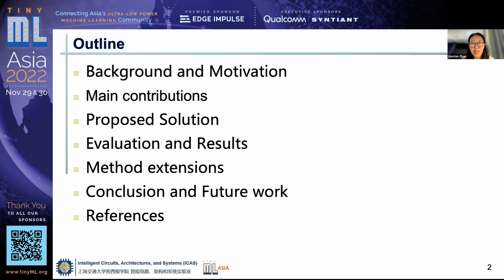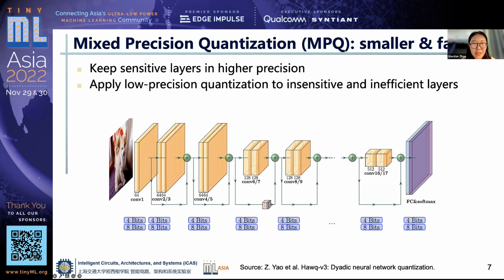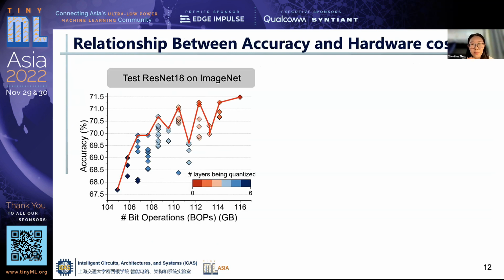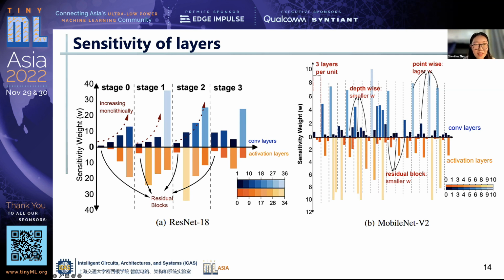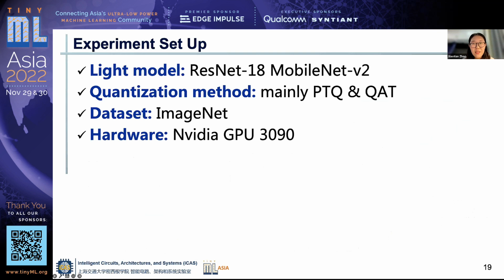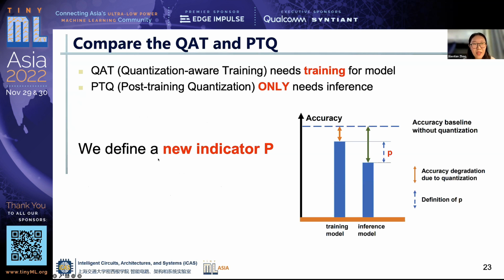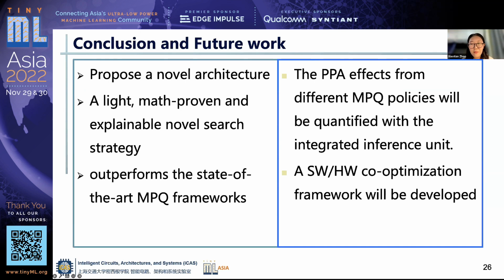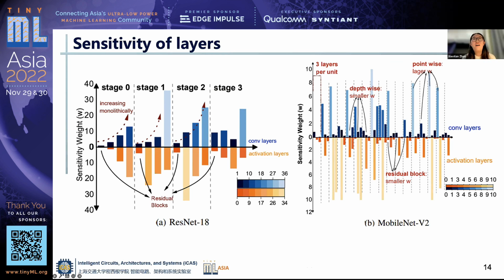tinyML Asia 2022 Xiaotian Zhao: TILE-MPQ: Design Space Exploration of Tightly Integrated...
TILE-MPQ: Design Space Exploration of Tightly Integrated Layer-WisE Mixed-Precision Quantized Units for TinyML Inference
Xiaotian ZHAO, PhD Student, Shanghai Jiao Tong University

Deep learning and machine learning have enjoyed great pop- ularity and achieved huge success in the last decade. With the wide adoption of inferences on tinyML or Edge AI platforms, it becomes increasingly critical to develop optimal models that can fit the limited hardware budget [1]. However, state-of-the- art models with higher accuracy also come with large sets of parameters which requires significant amount of computing resources and memory footprint. As a result, this limits the deployment of real-time DNN models on the edge, such as real- time health monitoring, autonomous driving, real-time transla- tion and various other application domains. Quantization has been demonstrated as one of the most efficient model compres- sion solutions for reducing the size and runtime of a network via reduction of bit-width [2], [3]. Quantization reduces the precision of network components to the extent that it is more lightweight but without a “noticeable” difference in efficacy. The most straightforward way of applying quantization is called uniform quantization, where the resulting quantized values (aka quantization levels) are uniformly space. For example, uniform INT8 has been widely used in inference AI models [4]. As the demand for inference speed keeps increasing, and the on-device storage becomes limited, lower precision quantization scheme such as INT4 has been employed. But uniform scheme (e.g. all layers are quantized to 4 bits) can cause significant accuracy loss.

In order to further reduce the hardware consumption and compress the model, mixed precision quantization (MPQ) was proposed [5]–[9], where some layers maintain higher precision and others are kept lower precision quantization. Therefore, it strikes a better balance between accuracy and hardware cost [10]–[16]. However, many of these techniques were purely accuracy driven without considering hardware implementation costs. When it comes to the edge inference units, the limitation set by hardware resources requires a very fine-grained design space searching process that is able to provide explainable tradeoffs. This certainly applies to the problem of finding the best mixed-precision quantization scheme at the edge that needs to be both hardware and application friendly. While there were few existing MPQ solutions that introduced hardware awareness in the search process, the searching is either com- puting intensive or model specific. Thus a light and explainable hardware-aware MPQ methodology is required. In this work,

we propose a novel MPQ searching algorithm that firstly “sam- ples” the layer-wise sensitivity with respect to a newly proposed metric, which incorporates both accuracy (from application perspective) and proxy of cost (from hardware perspective). Based on the hardware budget and accuracy requirements, a candidate search space can be decided, and the optimal MPQ scheme is further explored. Evaluation results show that the proposed solution achieves 3%-11% higher inference accuracy with similar hardware cost compared to the state of the art MPQ strategies. At the hardware level, we propose a new processing- in-memory (PIM) architecture that tightly integrates the optimal MPQ policies as part of the processor pipeline through Instruc- tion Set Architecture (ISA) and micro-architecture co-design. To summarize, this work makes the following contributions.

    We define a new metric that takes consideration of hard- ware cost and accuracy loss simultaneously while perform- ing the search of optimal MPQ schemes.
    We propose a light MPQ searching methodology by an- alyzing single layer sensitivity first and then narrowing down the search space. The proposed strategy outperforms other existing hardware-aware MPQ search solutions for lightweight neural network models.
    We look into the adaptation of the optimal MPQ schemes at the hardware level and propose a tightly integrated layer-wise quantized mixed-precision unit that resides in the CPU pipeline. The customized architecture allows seamless processing of both AI and non-AI tasks on the same hardware.
    In this talk, we will discuss the details of the proposed search methodology for layer-wise hardware-aware MPQ, including the design space exploration, hardware architecture design methodology and evaluation results.